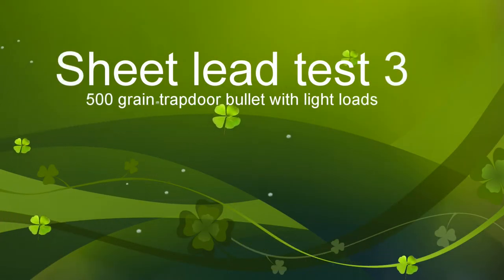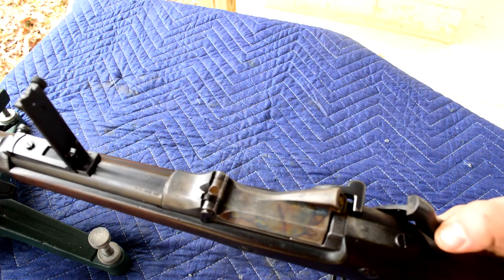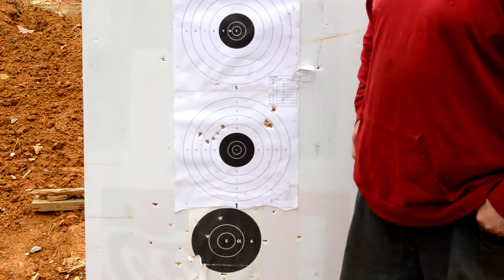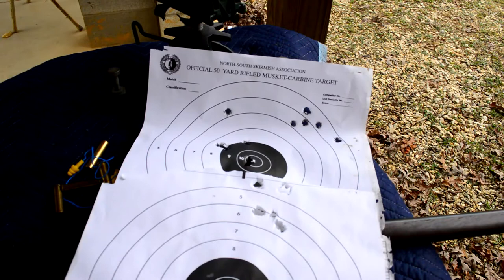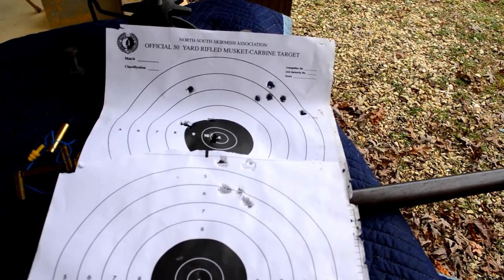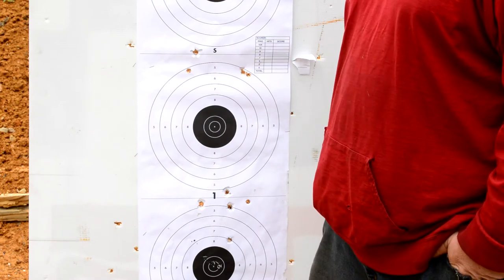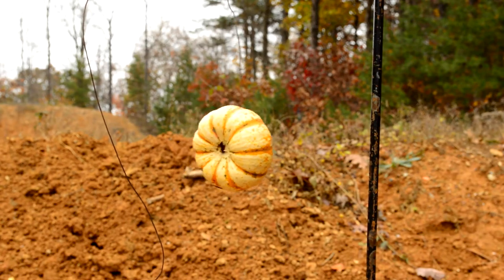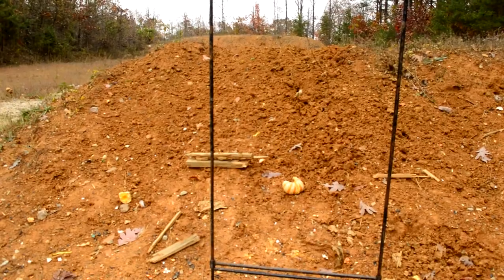Trapdoor springfield lead test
Last of the sheet lead testing.  This is done with the trapdoor and the results are very exciting. Also did some preliminary testing on some gallery loads and they show some potential.  Have to revisit them